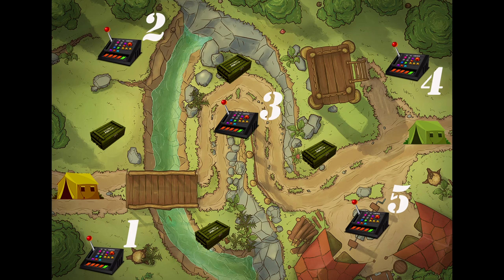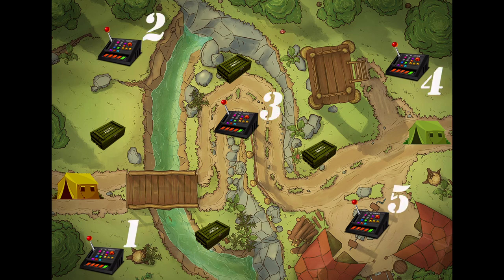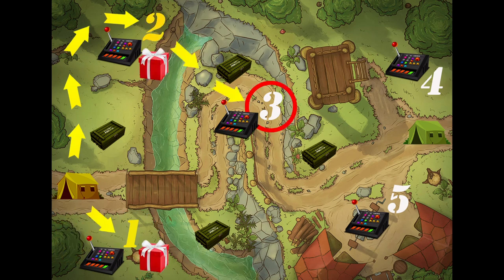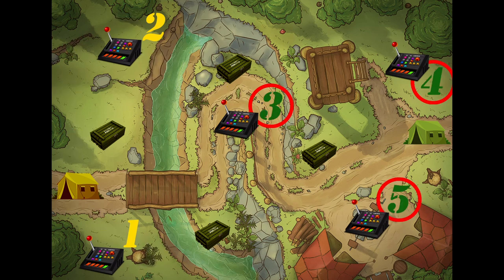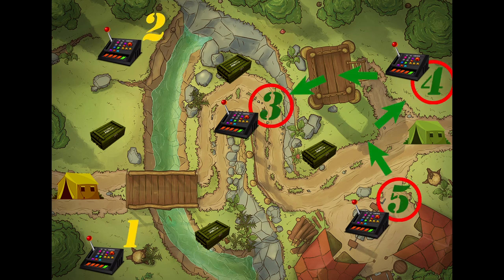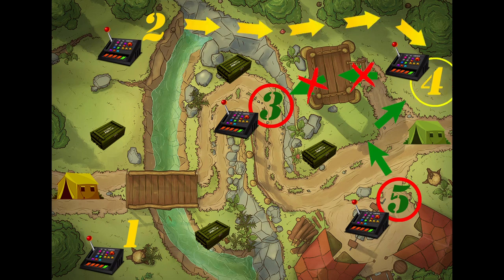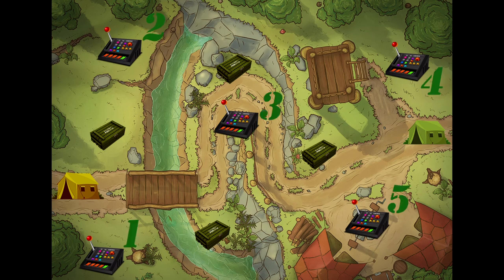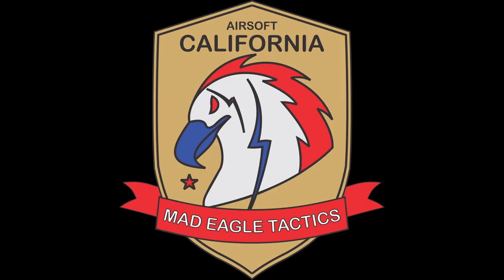The basics of the game "Labyrinth"